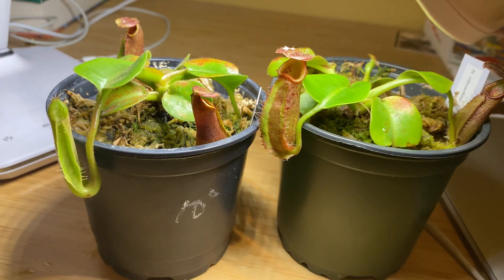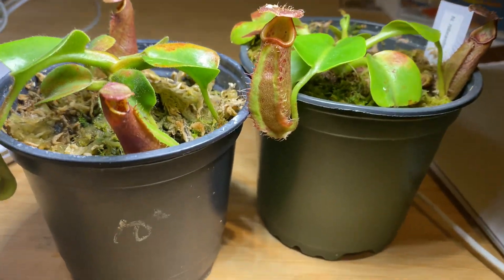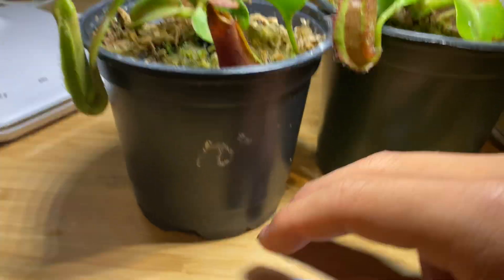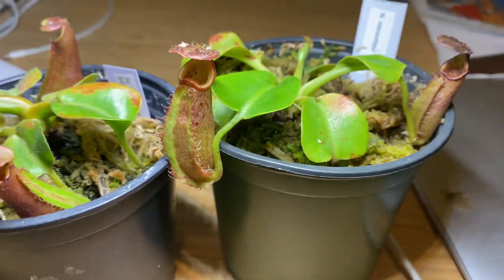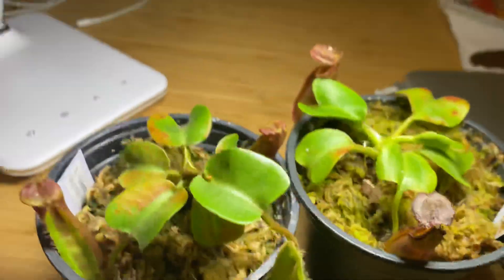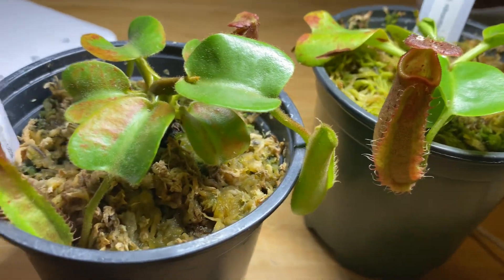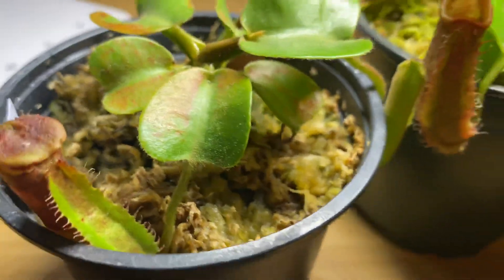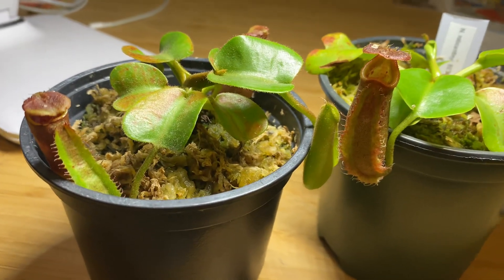Nepenthes Robcantleyi vs Nepenthes Truncata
They both are big and tough, what are the difference? Let’s find out!
nepenthes robcantleyi picture is taken by Robert Cantley (the one that save this species from extinction and owner of borneo exotics) check out borneo exotic's